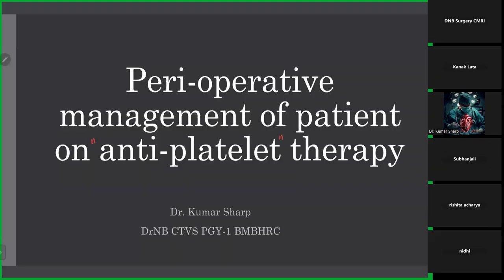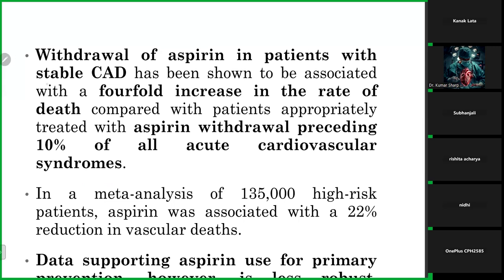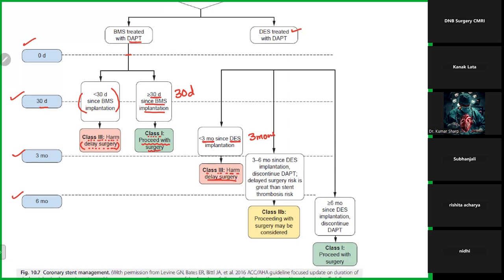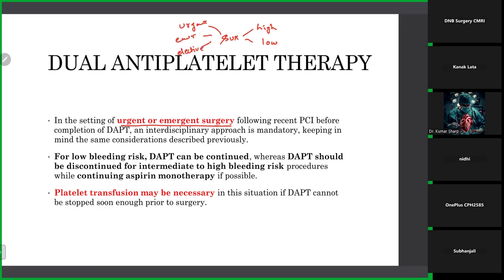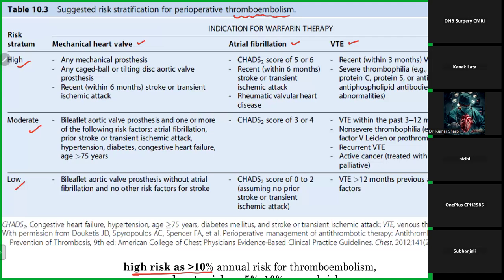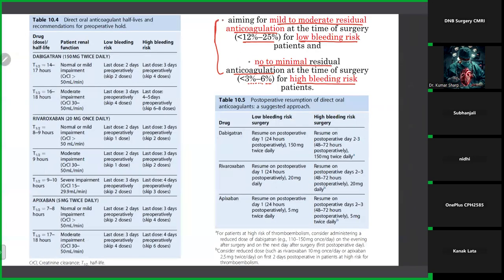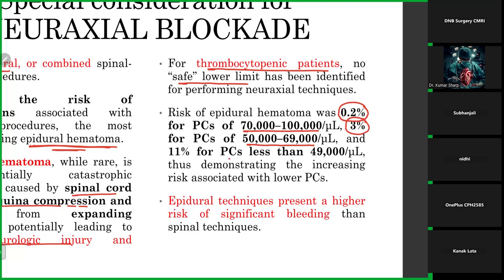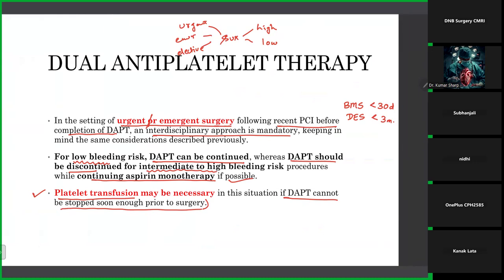Sharp's class on Antiplatelets and Antithrombotic therapy in the peri-operative period.